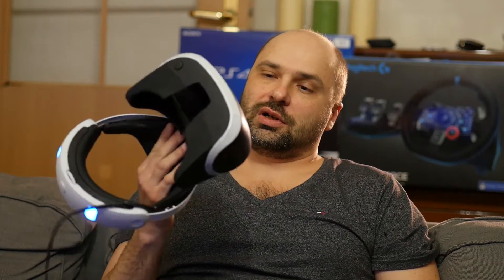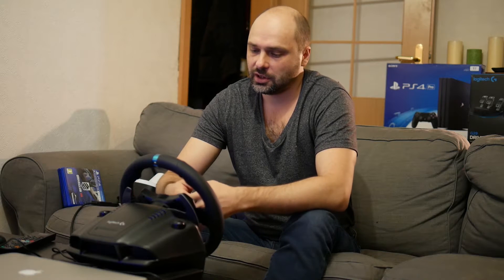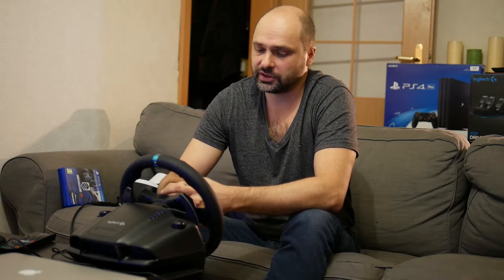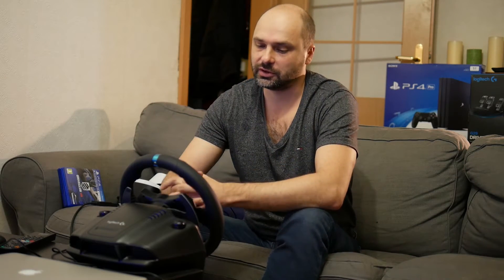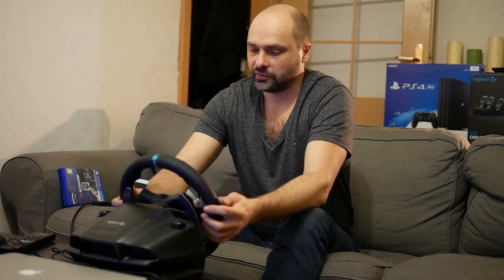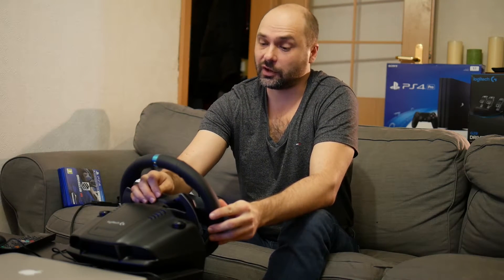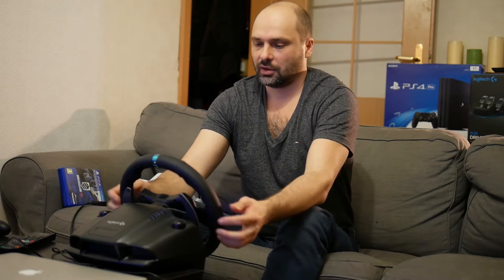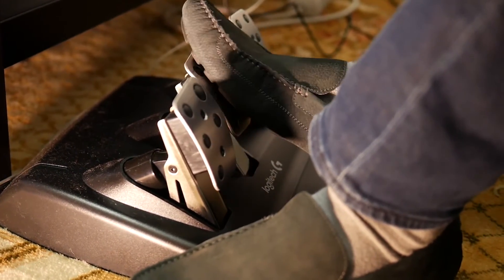Playstation Pro Playstation VR Logitech G29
Playstation Pro, Playstation VR, Logitech G29 review